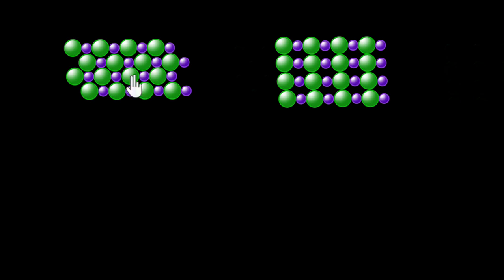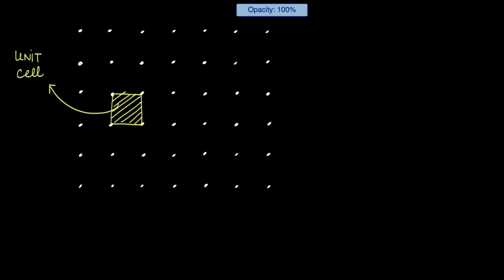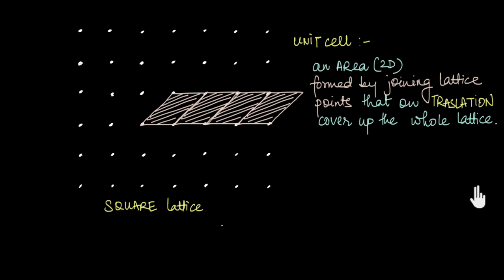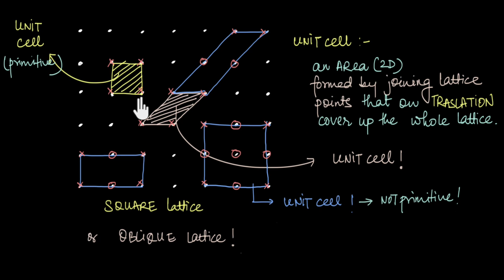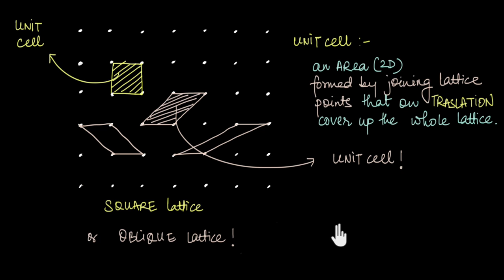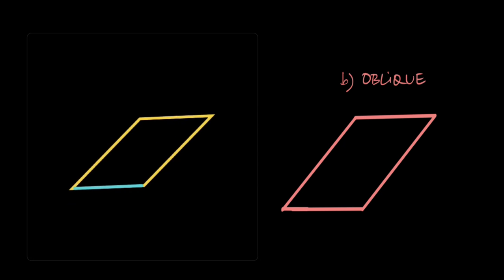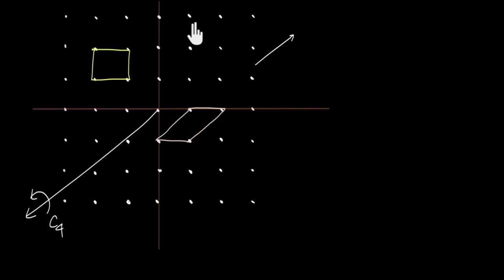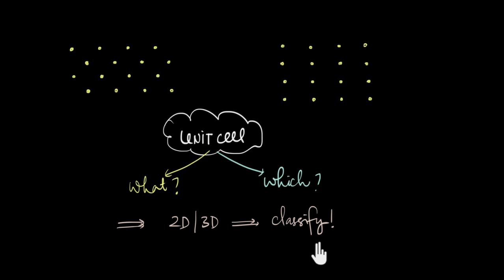What is unit cell (& primitive unit cell) in Bravais lattice | Solids | Khan Academy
Let's explore more about crystal structure by defining unit cells, and understanding what primitive unit cells are. We will then explore the concept of symmetry in Bravais lattice, and see how we use that in choosing the right unit cell to represent the lattice structure.